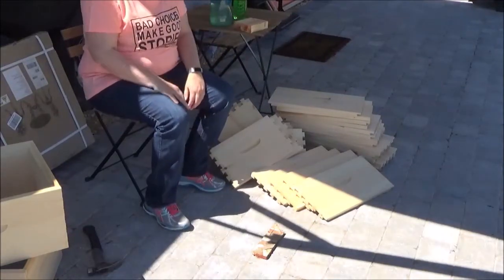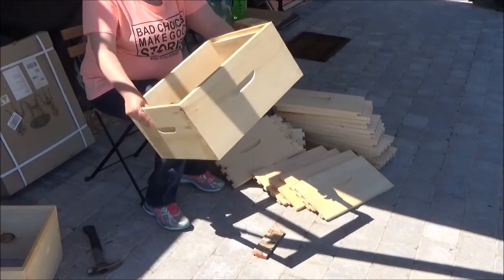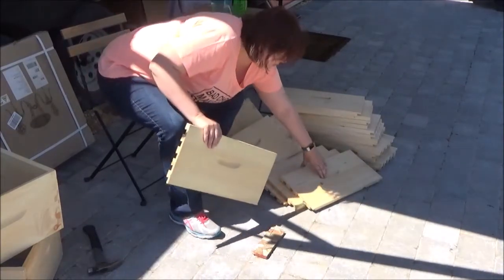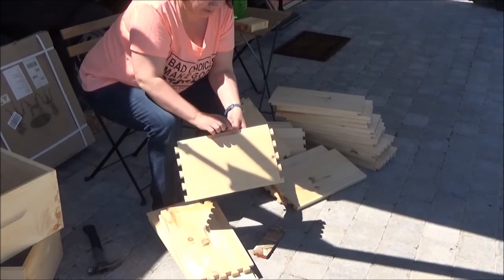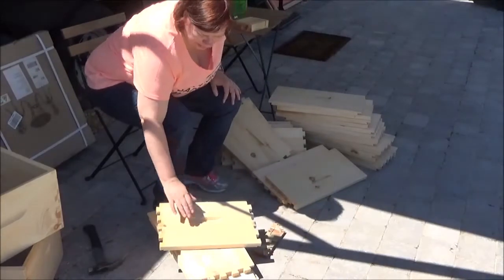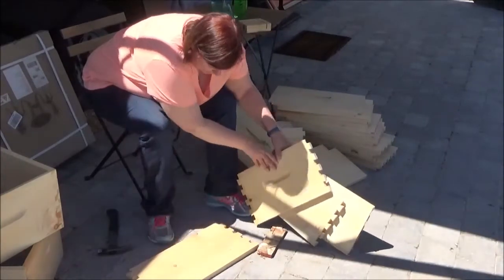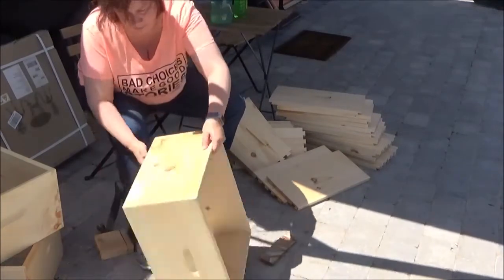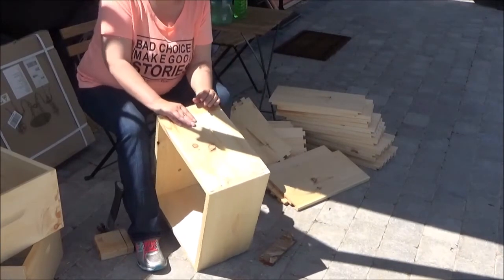Assembling Hive Boxes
Two sisters (and occasionally their brother), work their way through their first year of having bees, adding hives, and working a property with unlimited potential.